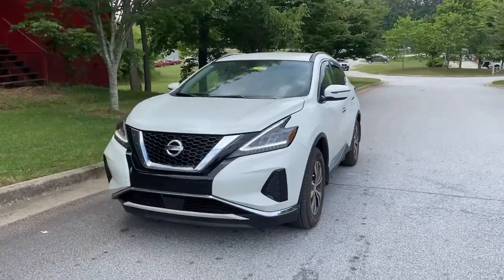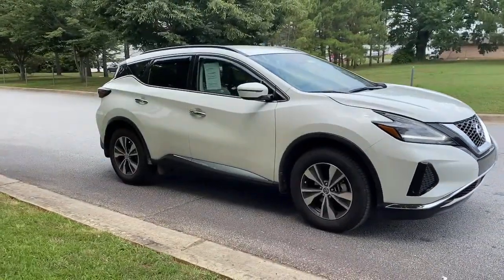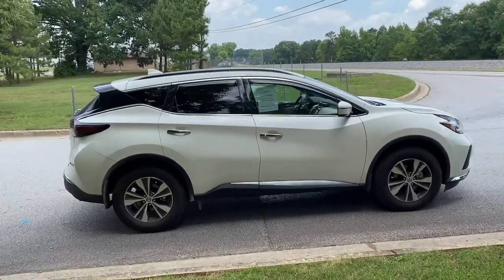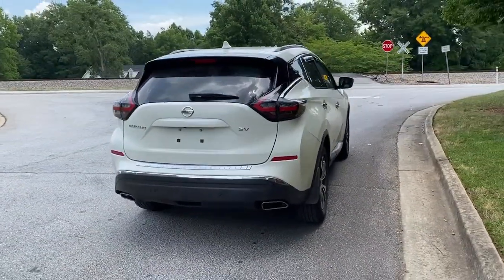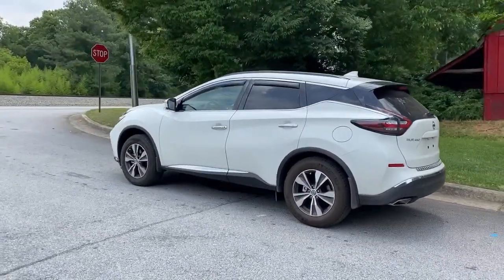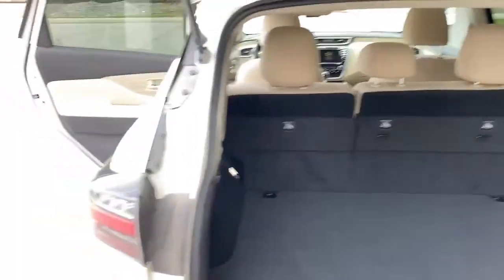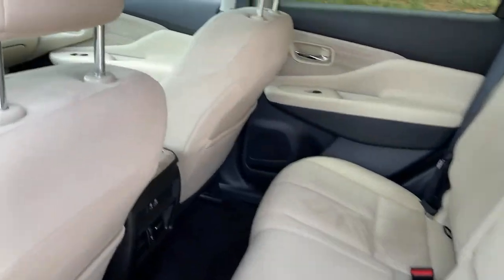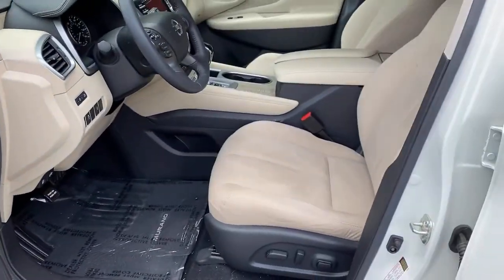2020 Nissan Murano Atlanta, Griffin, McDonough, Fayetteville, Thomaston, GA NI25654A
Pearl White Tricoat Used 2020 Nissan Murano available in Atlanta, Georgia at Cronic Nissan. Servicing the Griffin, McDonough, Fayetteville, Thomaston, GA area.

Cronic Nissan
2624 N Expressway

Priced below KBB Fair Purchase Price!